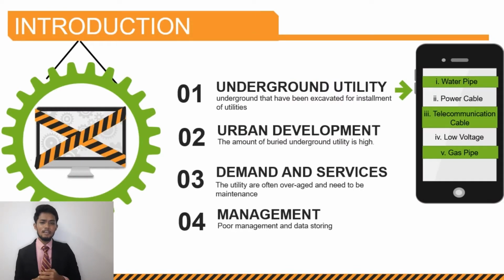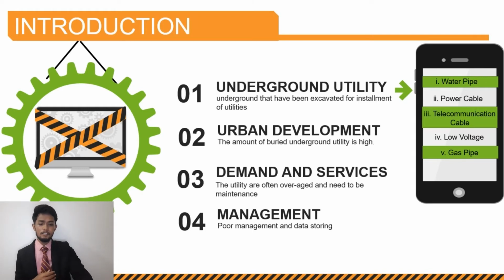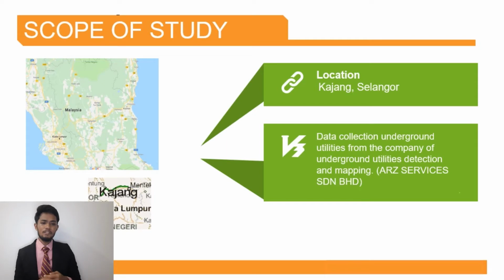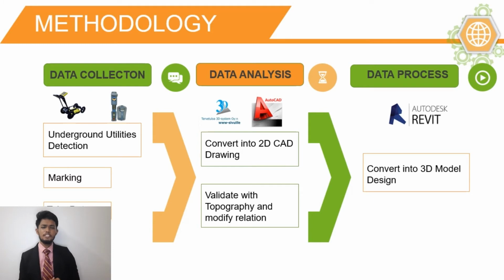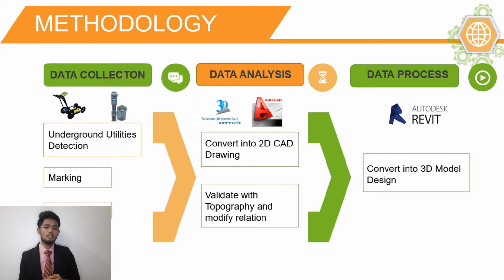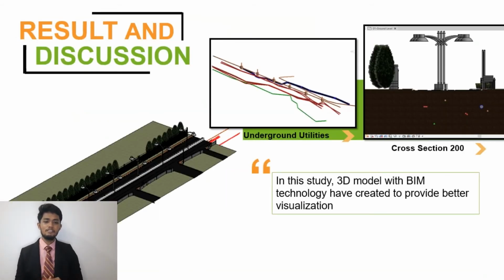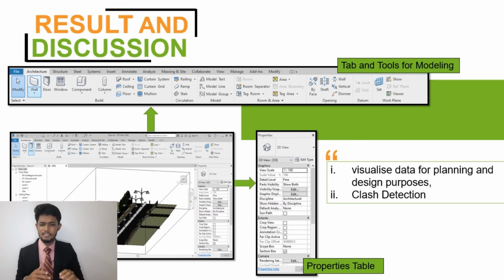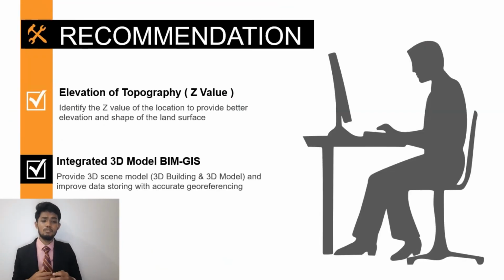FYP Presentation : IMPLEMENTATION OF BUILDING INFORMATION MODELING (BIM) FOR UNDERGROUND UTILITY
My name is Muhammad Naqib bin Abdul Razak
student Universiti Malaysia Pahang (UMP)
presenting my Final Year Project